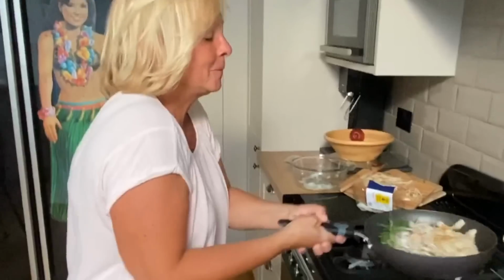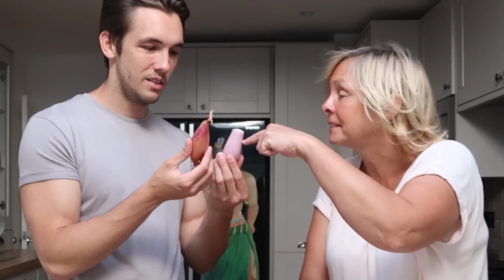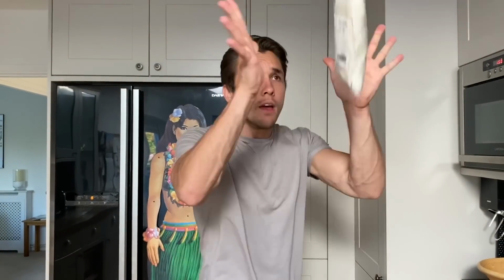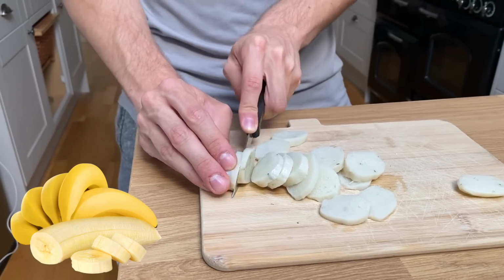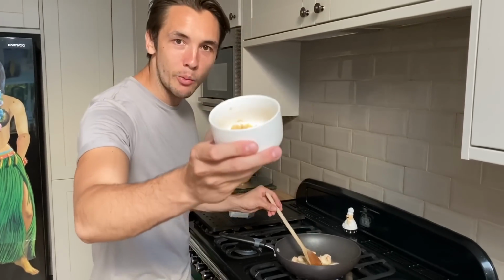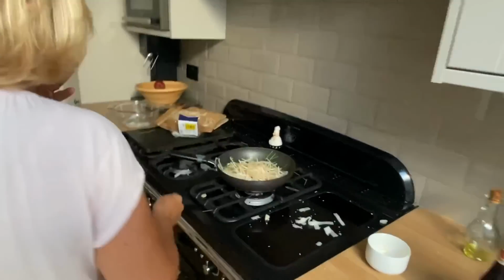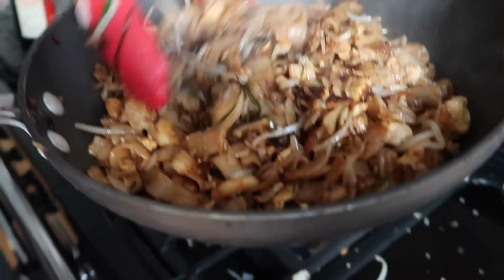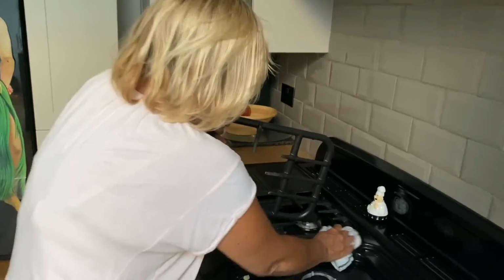HELL'S KITCHEN MALAYSIA! | Char Kuey Teow! 🇲🇾🔥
On this week's episode of Hell's Kitchen Malaysia we are trying to make one of my favorite Malaysian Dishes - Char Kuey Teow!! The best is obviously in Penang but we thought we would try and make some from England!

Do you think our Kuey Teow looks yummy!!???